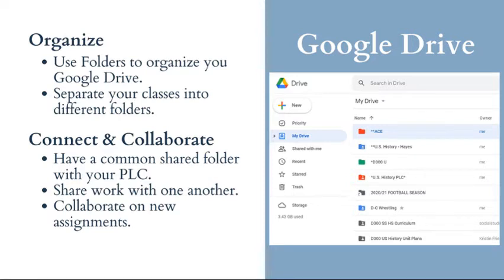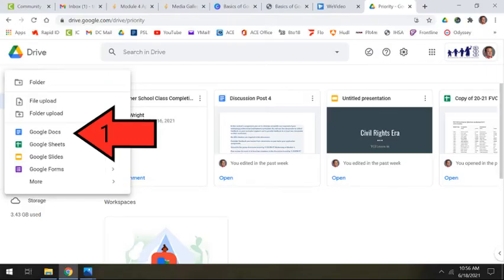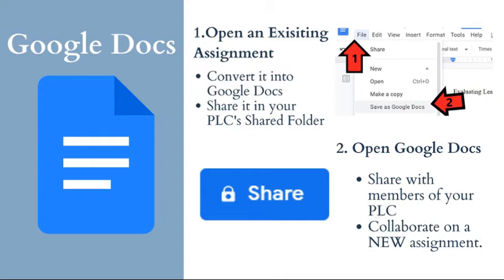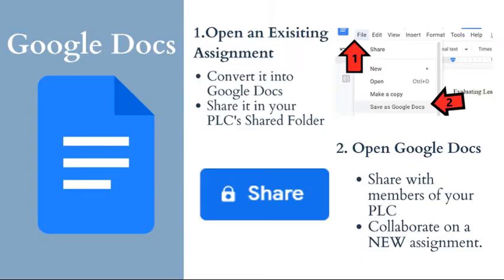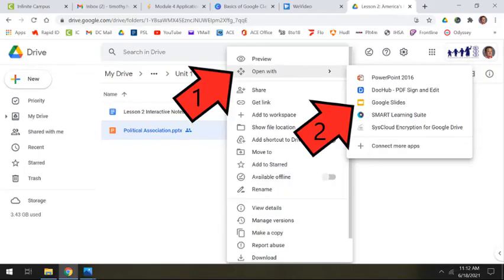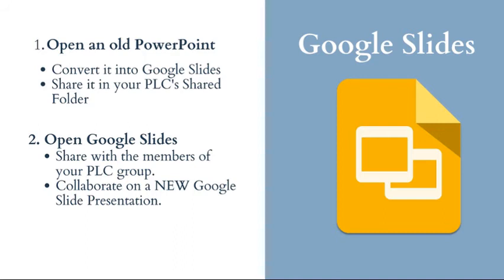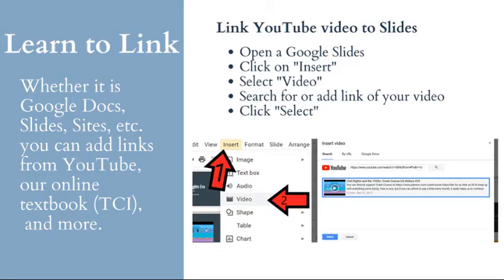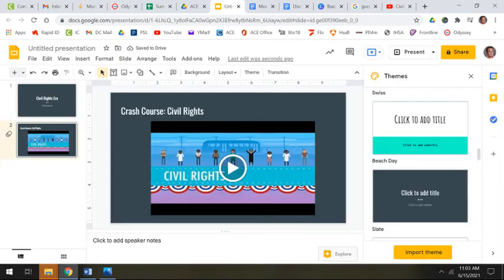Module 4 Application (Tim Hayes)